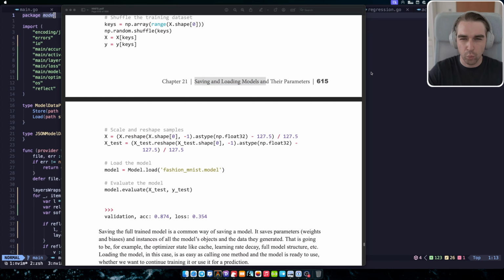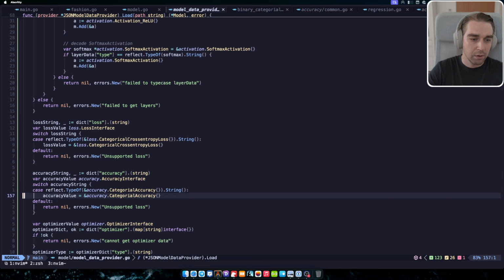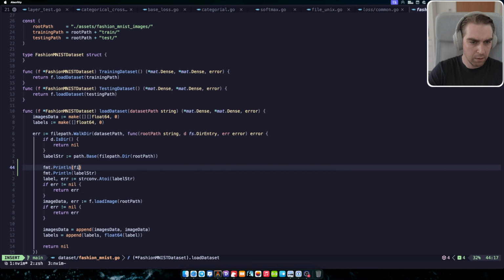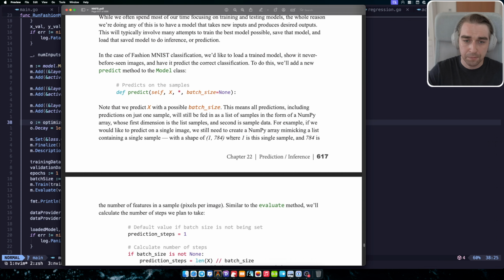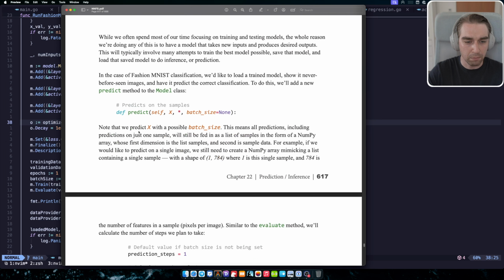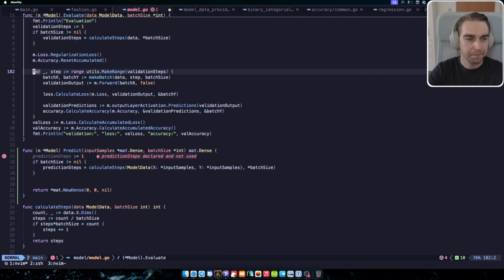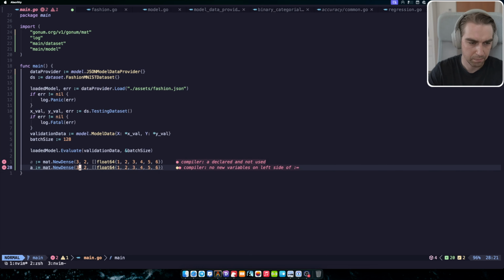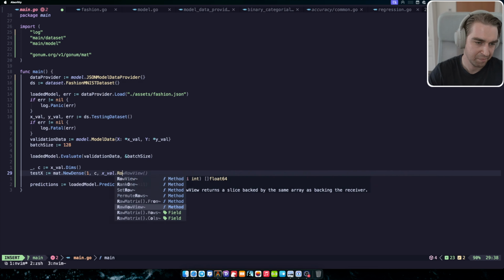Running inference for trained model | Let's learn - Neural networks from scratch in Go - 70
So finally, after 70 videos I was able to use model that I trained with all the custom code from this series and use inference to get a prediction from model